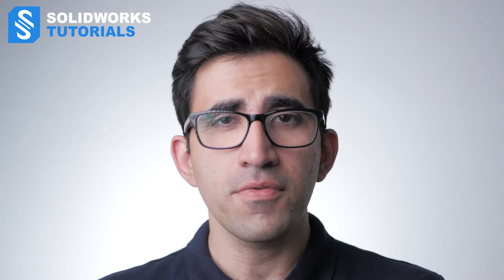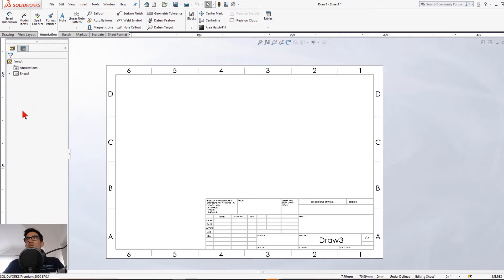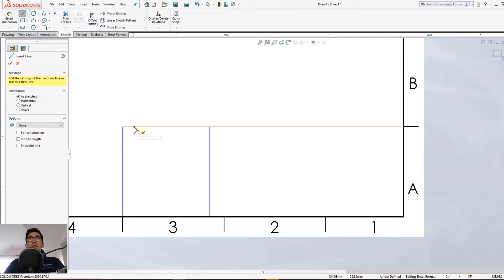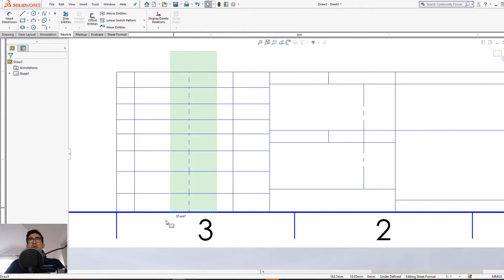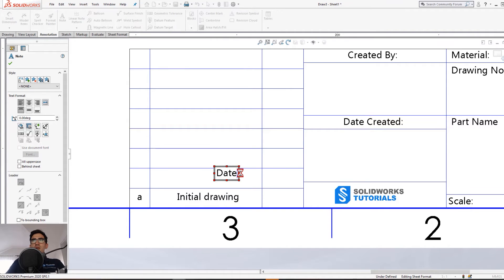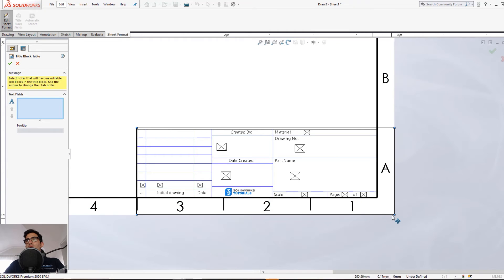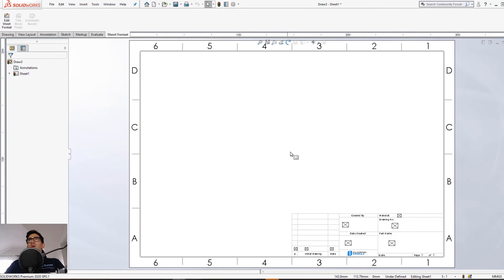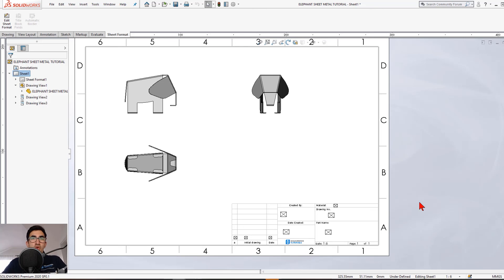SolidWorks Customized Drawing Sheet Template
Customizing the drawing sheet format or creating a new template for your drawing sheet in SolidWorks is a topic most SolidWorks users dabble on at first.
In this video, I will show you how to:

1. Edit your sheet format  00:29
2. Draw the tables and frames  02:48
3. Insert your logo onto the drawing sheet  07:00
4. Add title blocks  07:56
5. Add automation to the fields you want 12:46